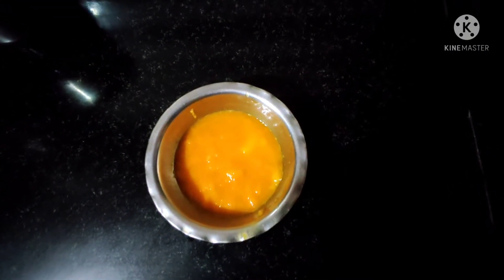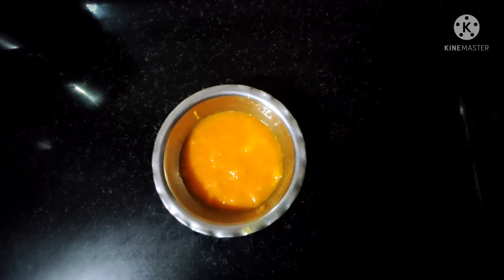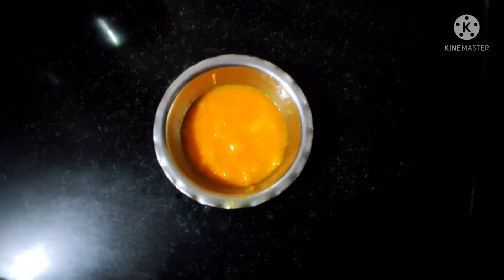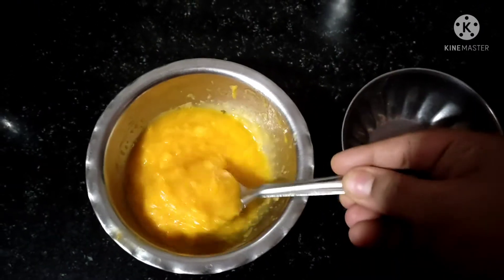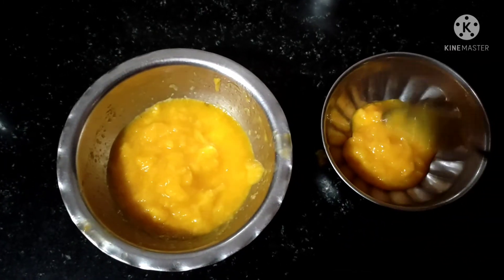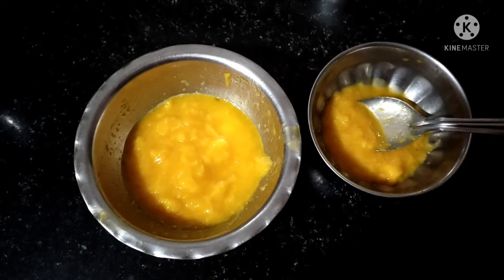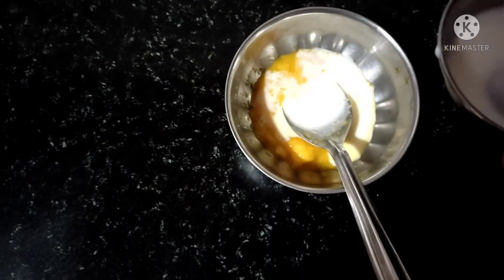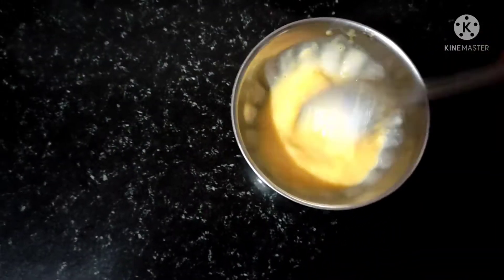ఇలా కూడా ఒకసారి చేయండి మరి💆 😊mango 🥭facial..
Hi guys

mango facial
face packs
face clean up
summer facials
glowing skin facials
beauty tips
anti tan pack
summer tips

Thanking you
nandy❤😊